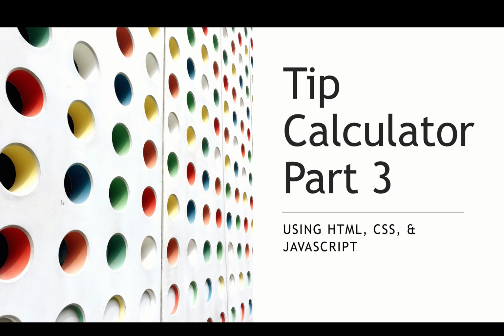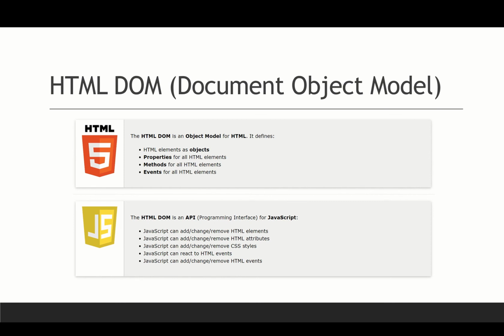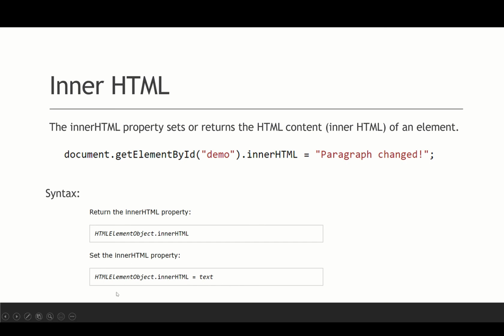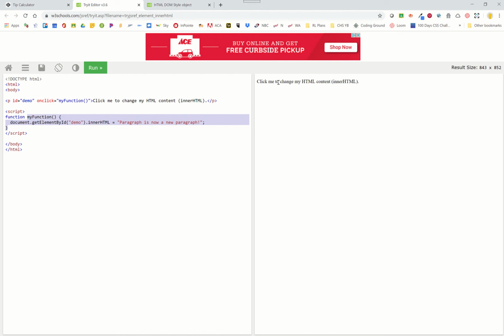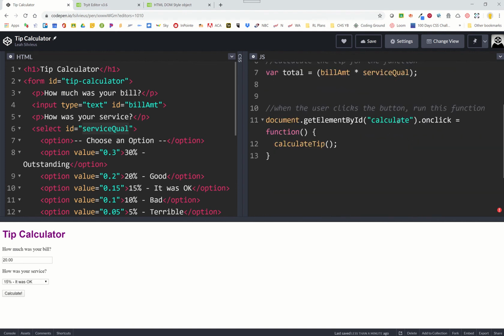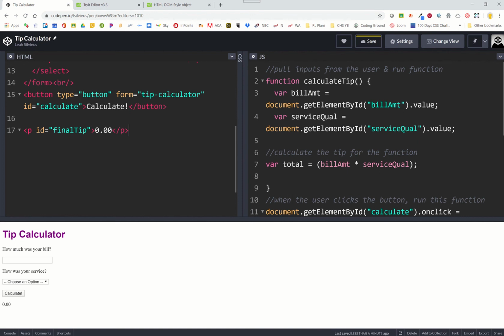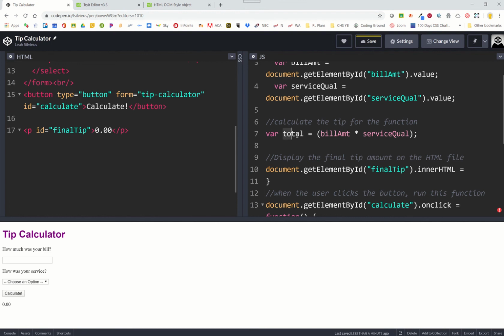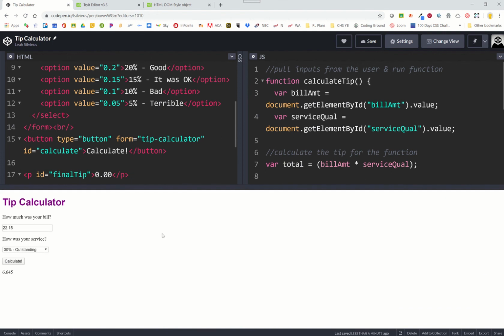Tip Calculator - HTML/JS - Part 3